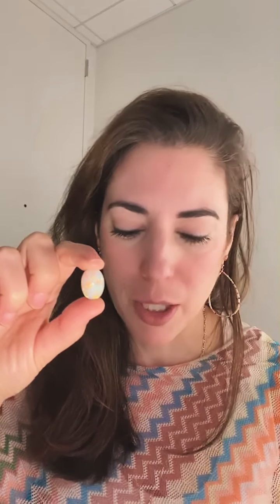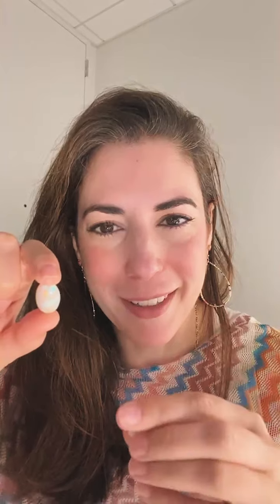Rainbow Rock: White Opal Cabochons & Doublets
In celebration of Pride, we are focusing on the ultimate rainbow gemstone: opal!

Play-of-color: an optical phenomenon in gemstones which results when light enters an opal, interacts with its internal structure, then leaves the opal in a flash of colors.